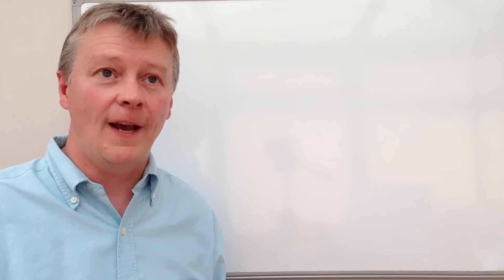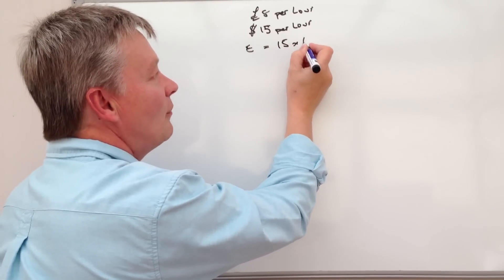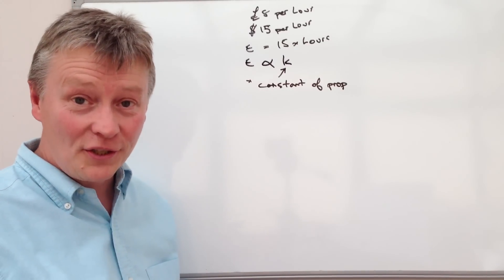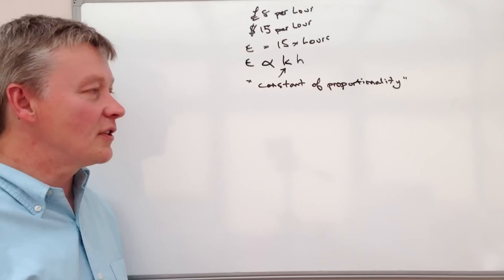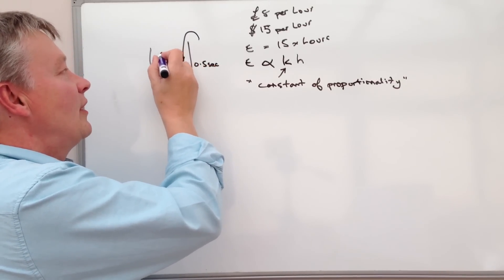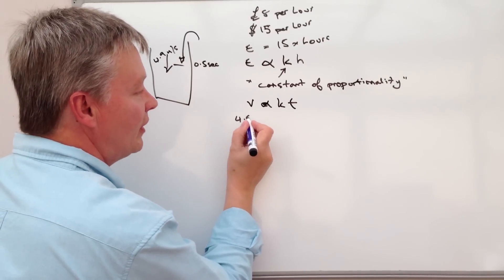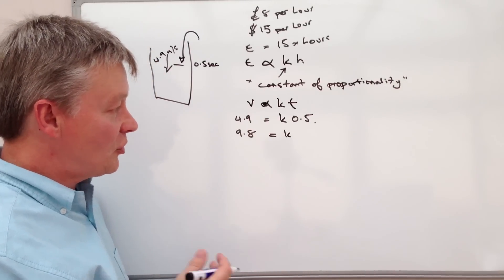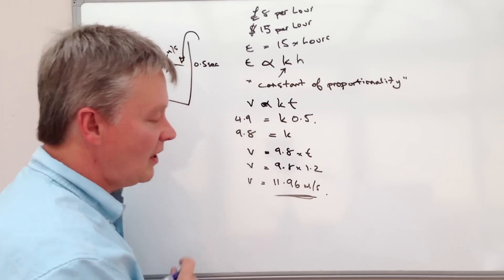How to calculate direct proportion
How to work with direct proportion is aimed at around grade A / B at GCSE. The video deals with calculating 'k' - 'the constant of proportionality.'

There is an example of an A grade question:
"Winnie drops a stone down a well. The spped of the stone, v m/s, is directly proportional to the time, t seconds, since she dropped it.
After 0.5 seconds the stone is travelling at 4.9 m/s.
a) Find a formula for v in terms of t
b) Calculate the speed of the stone after 1.2 seconds"